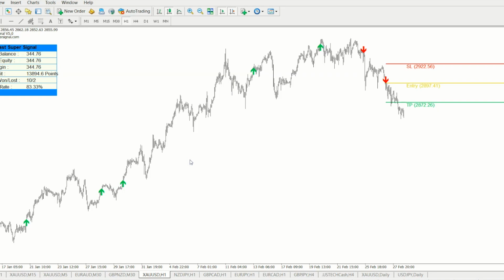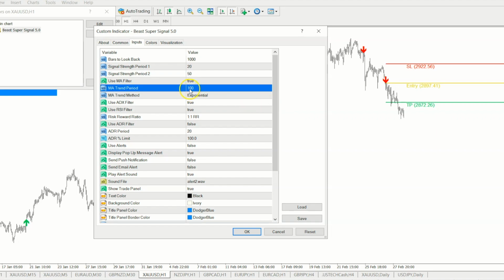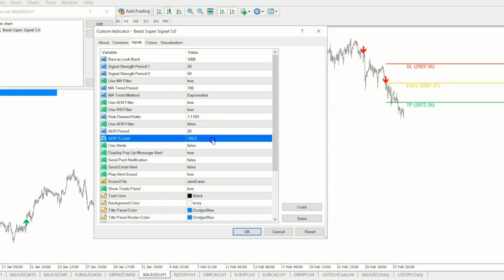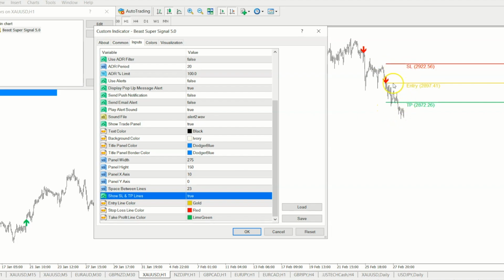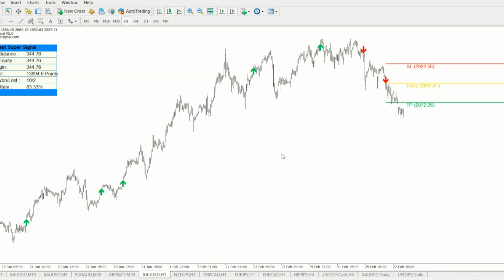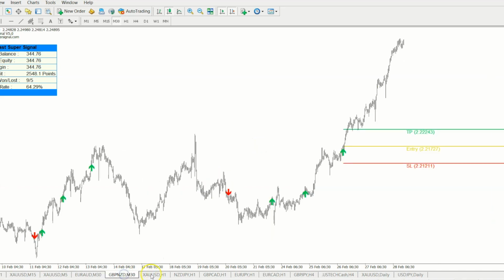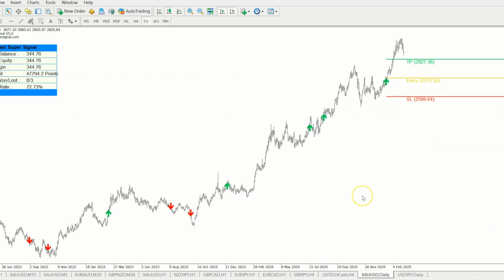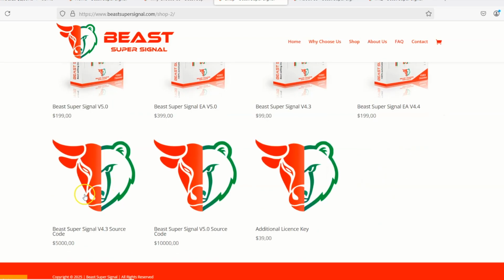Beast Super Signal V5.0 EA & Indicator Finally Released!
Hello everyone! We have finally released V5.0 if our famous best selling Beast Super Signal EA and indicator!

The Beast Super Signal indicator is a straightforward, trend-based indicator that's easy to use. It continuously monitors current market conditions, looking for new trends or opportunities to join existing ones. When all of its internal strategies align perfectly, the indicator provides a buy or sell signal. Just act on the signal arrow alert; no additional confirmation is needed.

This versatile trading tool works across all currency pairs, indices, commodities, and cryptocurrency pairs, and it's effective on any time frame. Plus, it's 100% non-repainting or recalculating, so it won't recalculate or back-paint, ensuring reliable signals every time.

Please visit MQL5.com for more detailed information, and to purchase the Beast Super Signal EA, or the Beast Super Signal indicator.